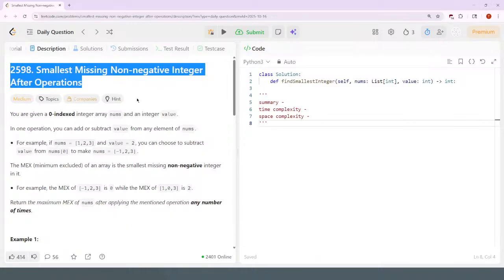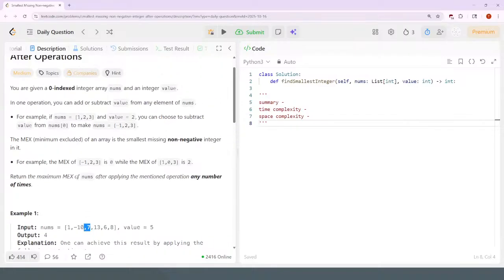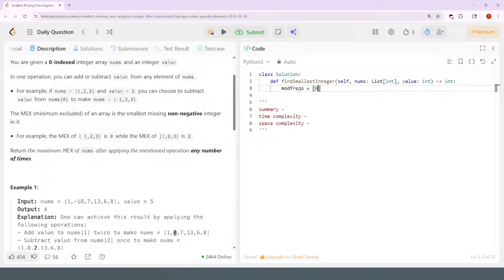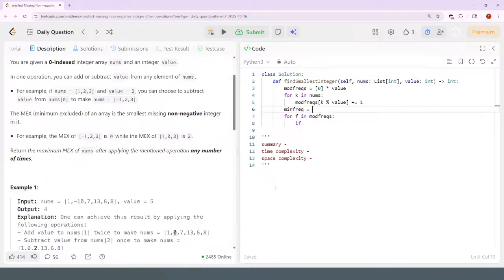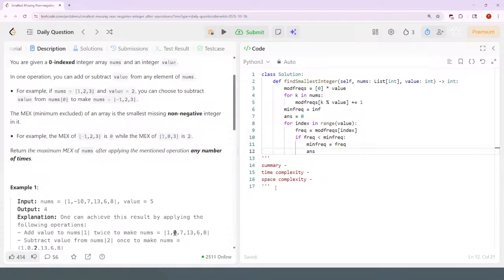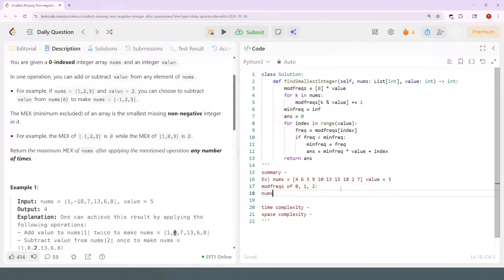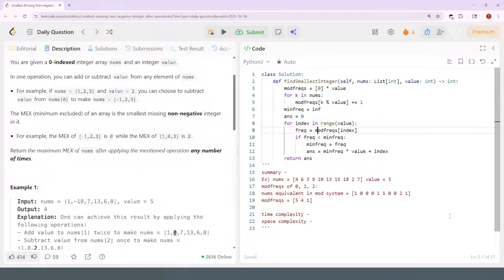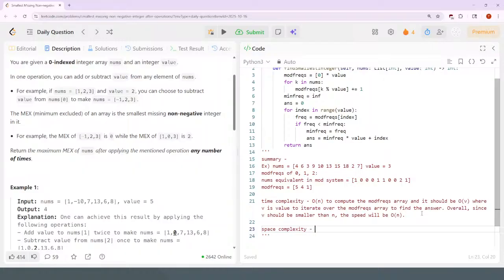2598. Smallest Missing Non-negative Integer After Operations [Med] | Leetcode Daily | 10-16-25